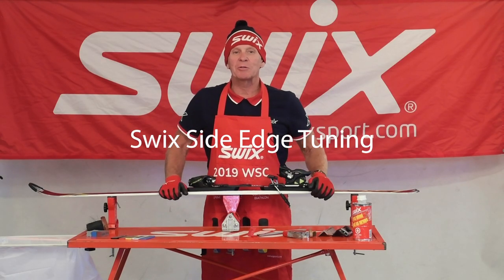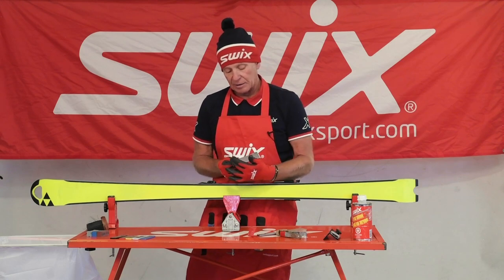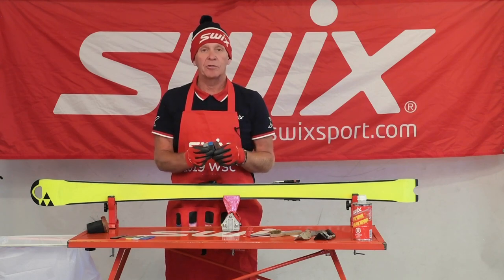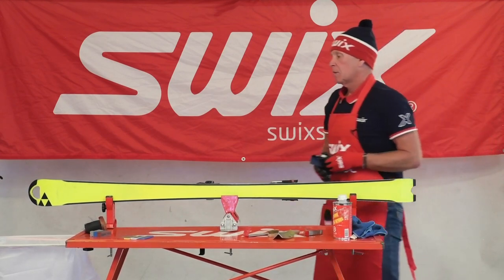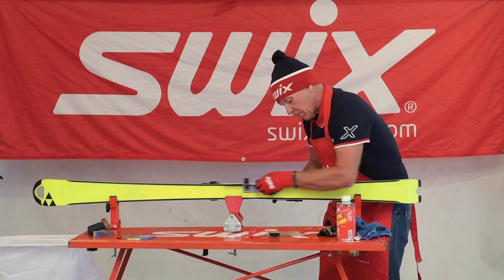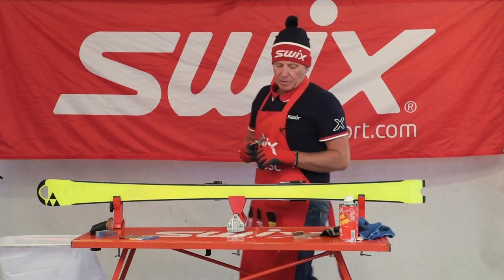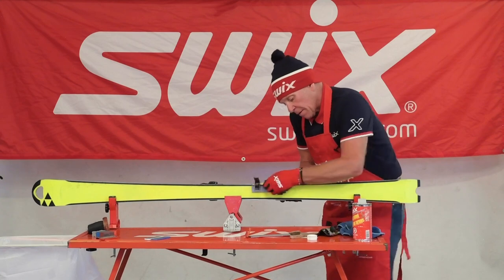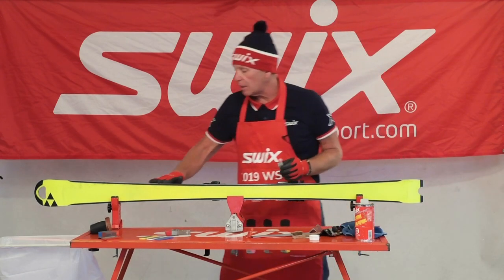SWIX Tech Talk with Mitch Connor: Side Edge Sharpening